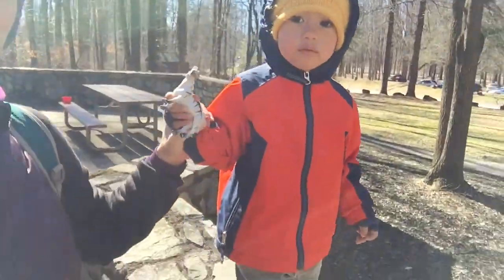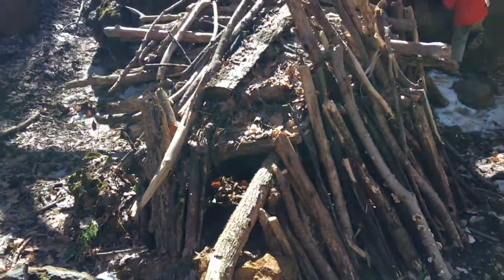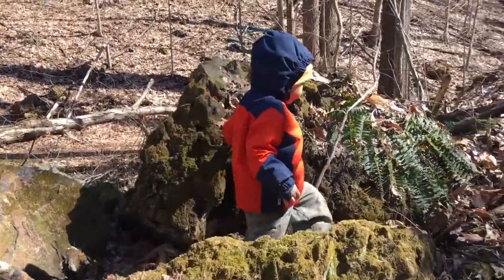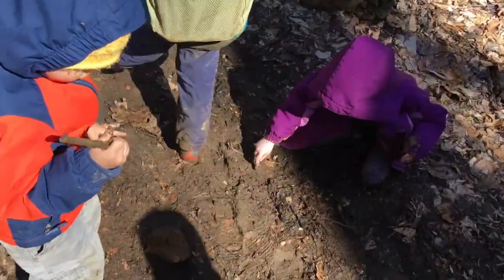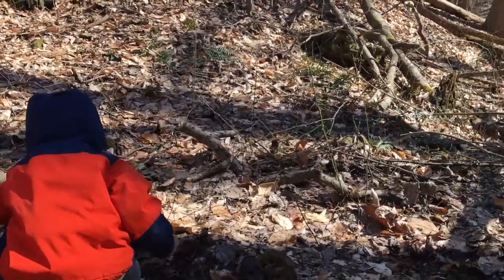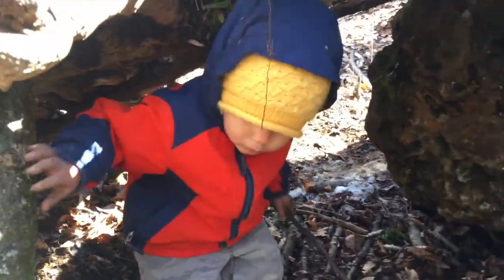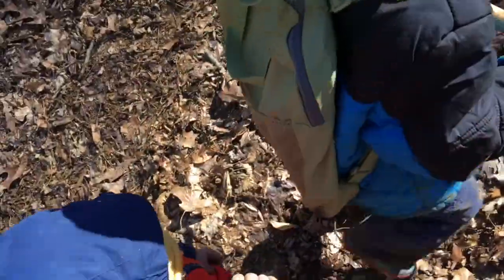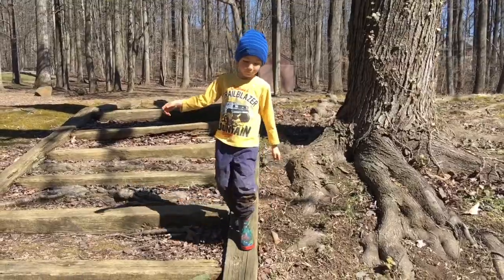Forest School Fun Exploring the Woods, Climbing Rocks, Finding Forest Shelters with Forest Friends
This is a video of our forest school friends from early spring 2021 exploring the woods, finding little forest shelters, climbing rocks, hills, and walking along logs, playing freely as children are meant to be